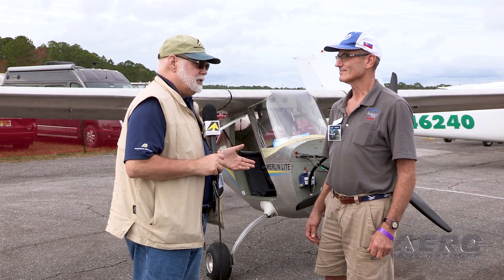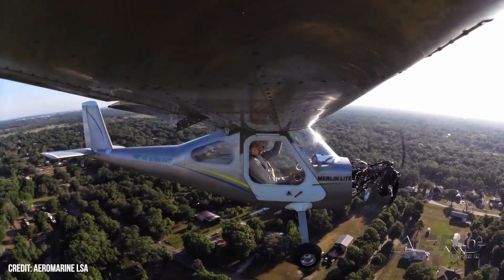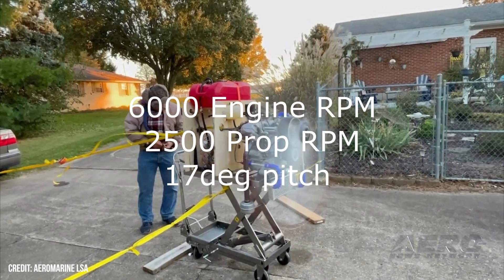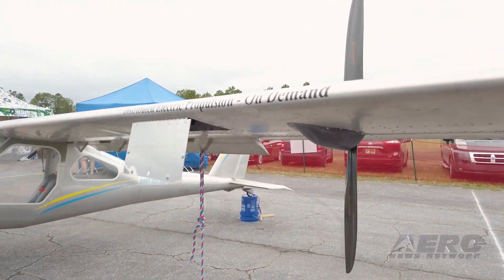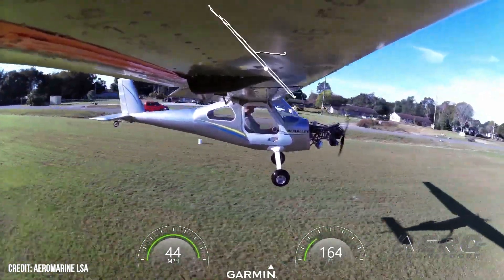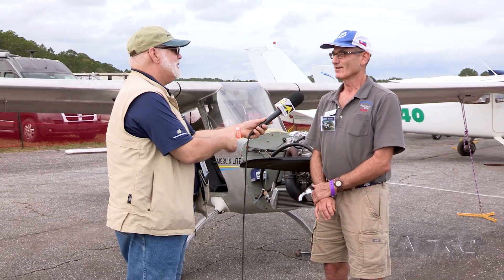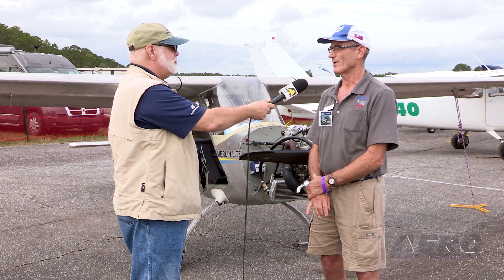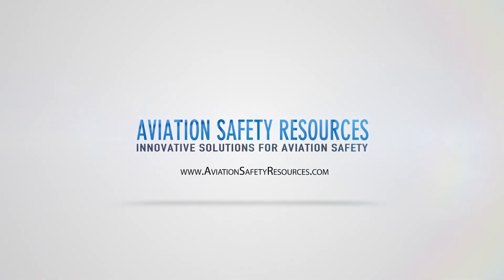Aero-TV At DSAS21: Merlin Lite Single Seater Offers Highly Capable Affordability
Newest Development Offers A Distributed Electric Propulsion System With In-Wing Propellers

Chip Erwin of Aeromarine LSA brought their new Merlin Lite LSA to the 2021 Deland Sport Aviation Showcase and showed Aero-News Editor-in-Chief Jim Campbell the interesting directions they've taken their single seater sportplane.

"In aviation, the price goes up with the number of seats," said Erwin. "You can get a 120 mph, all aluminum, fully painted, EFIS-equipped, ADS-B in and out, transponder, electric trim - all of that for $52,000. It would be 3 times more, if you had that second seat!"  Faced with factory stoppages for their off-the-shelf engines, Aeromarine began work on their own 60 hp, 4-stroke V-twin.

Erwin also brought their newest project in the works: a distributed electric propulsion system with in-wing propellers. In current form, the system has enough battery power for 30 minutes of flight, best used for brief spurts of extra thrust. The system shines with an added boost on takeoff to shorten the roll, or to buy some extra time in the pattern after an engine failure. When not in use, the propellers even index to align themselves inside the wing for zero drag in flight.

Aside from the performance benefit, the system provides enhanced safety with active envelope protection, engaging when they sense low-speed, uncoordinated flight, preventing a stall before it occurs.